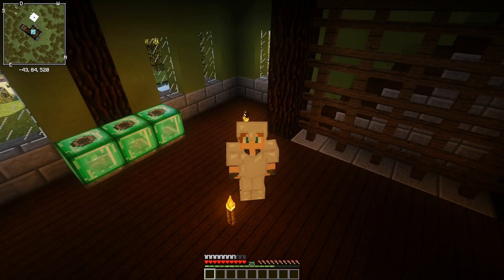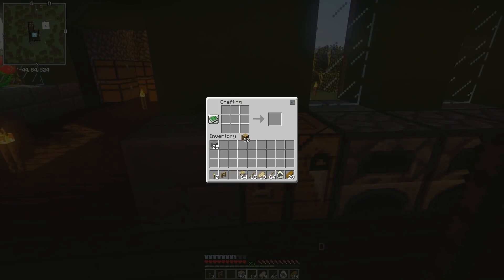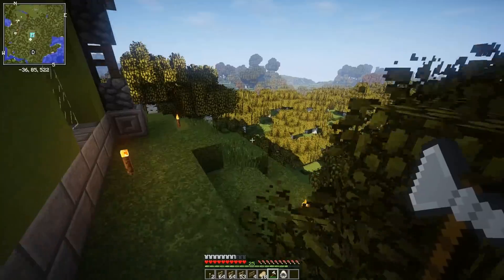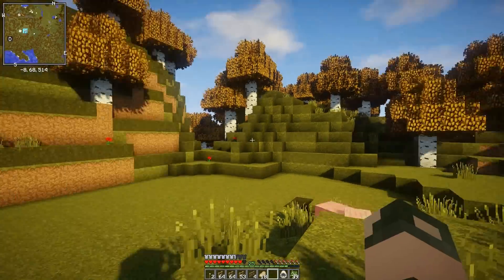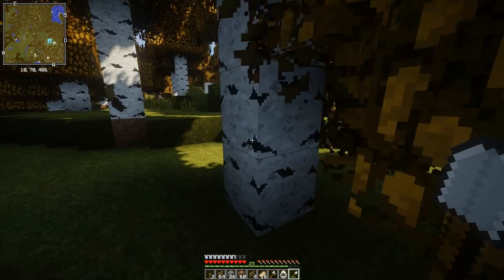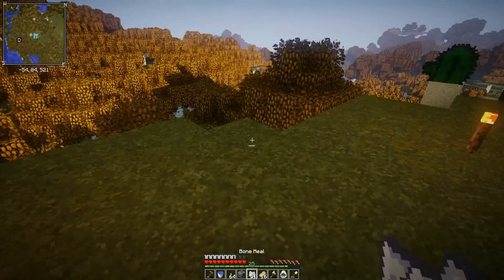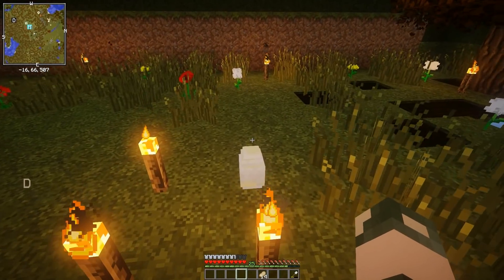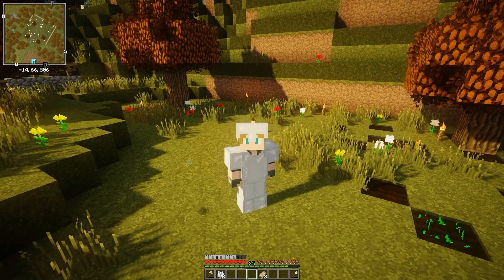Stegosaurus | Minecraft Dinosaurs Ep# 3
Today I show off the new house, as well as build a Stegosaur exhibit. Also sorry for my voice being quite, I'm still messing around with the audio.

Mod List |

Better Foliage
Chisel
Dynamic Surroundings
Fairy Lights
Optifine
Xaeros Minimap
Zoo And Wildlife Animals
Storage Drawers